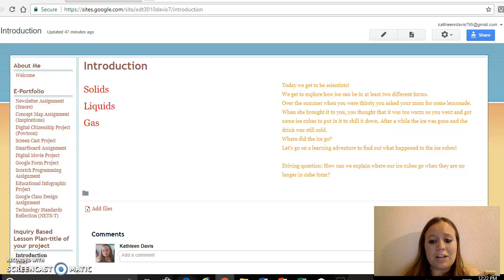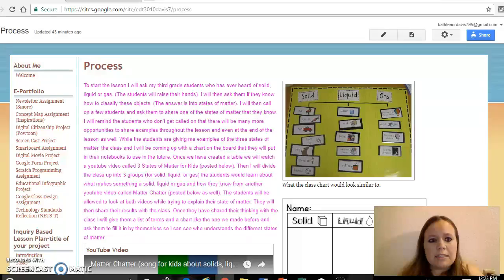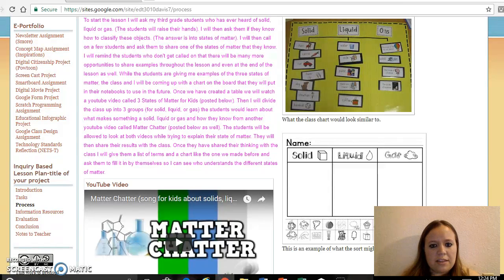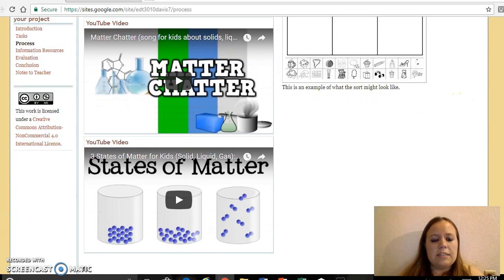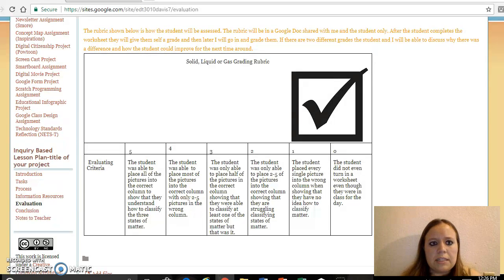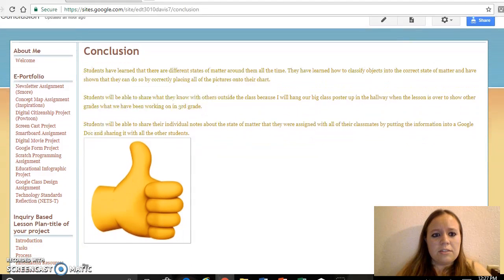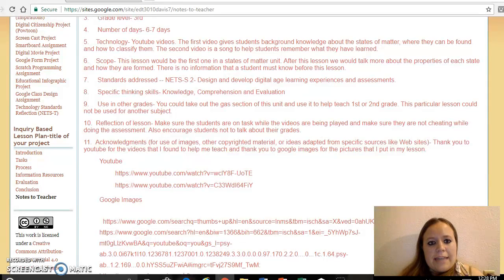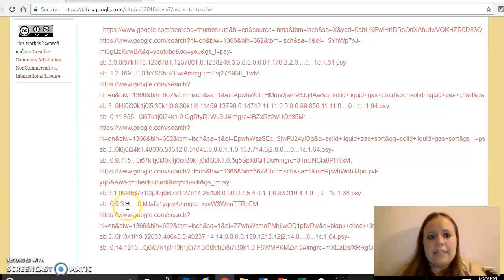Web Quest 2